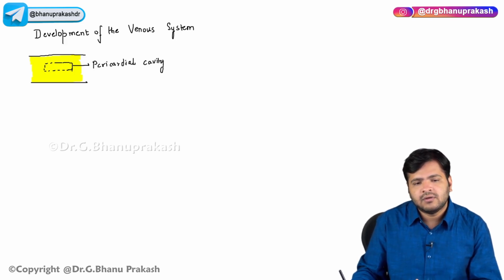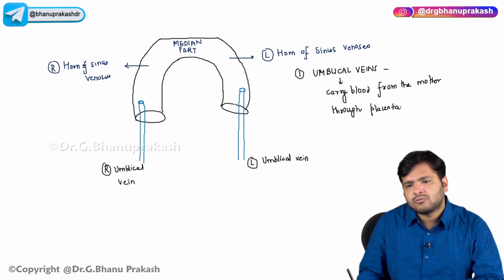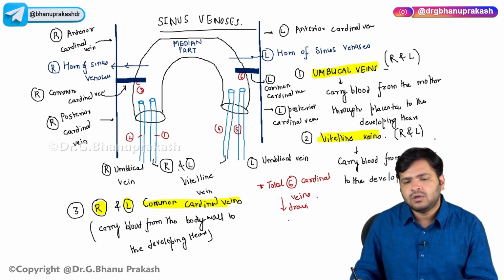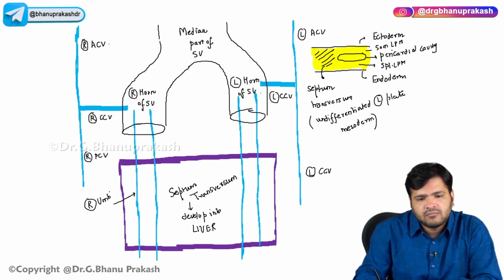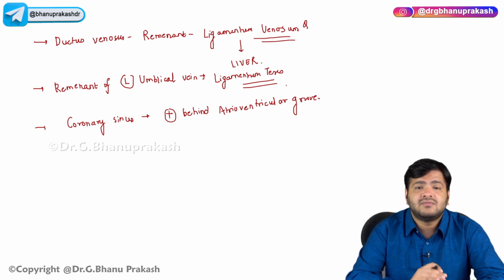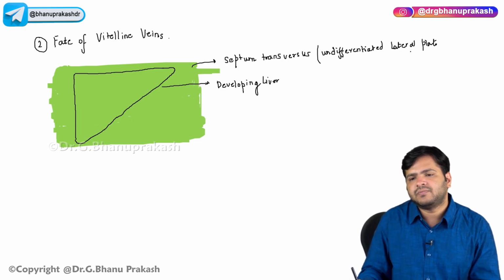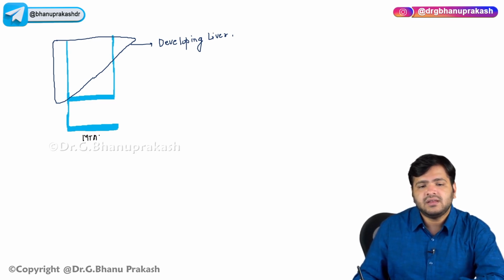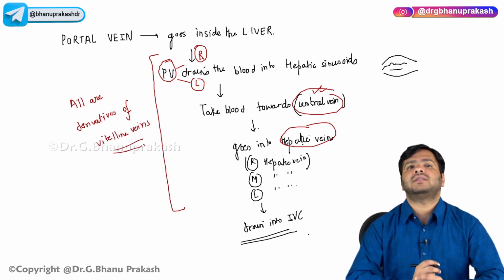22. Venous Development & Anomalies (Part 1) : Embryology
Venous Development & Anomalies

Venous development is a complex process that begins in the early embryonic stages and involves the formation of major veins from the primitive vascular plexus. Key structures such as the vitelline veins, umbilical veins, and cardinal veins evolve to form the mature venous system. The vitelline veins contribute to the portal system, while the umbilical veins degenerate, with the left umbilical vein forming the ligamentum teres hepatis. The cardinal veins are crucial in forming the superior and inferior vena cava. Anomalies in venous development can lead to clinically significant conditions such as persistent left superior vena cava, double inferior vena cava, and azygos continuation of the inferior vena cava. Understanding these anomalies is vital for diagnosing and managing congenital heart diseases and vascular disorders. Early detection and intervention can prevent complications, ensuring better outcomes for patients.